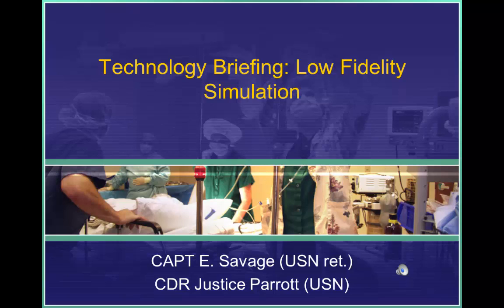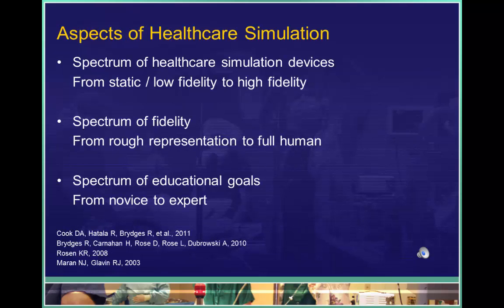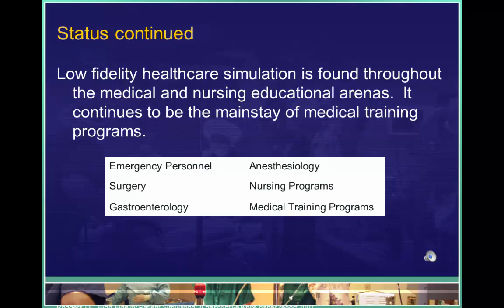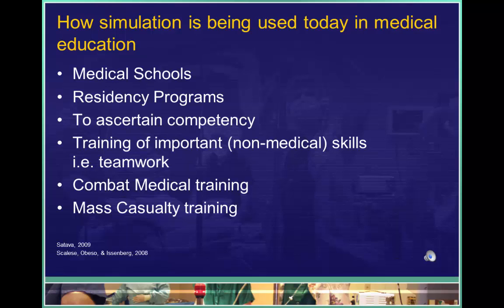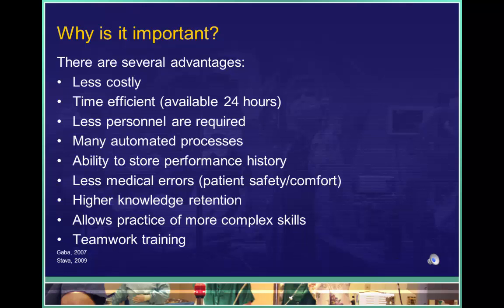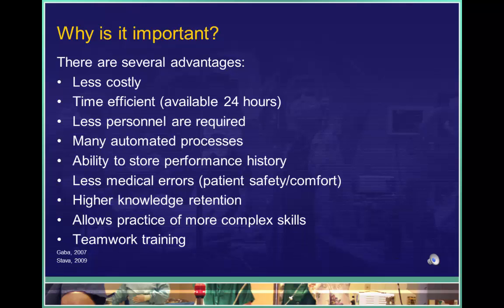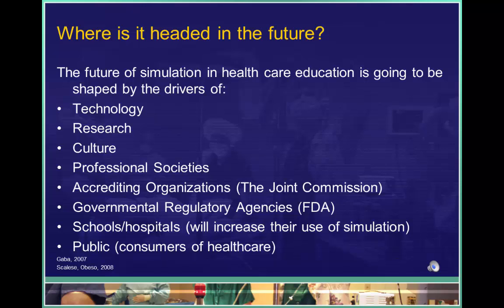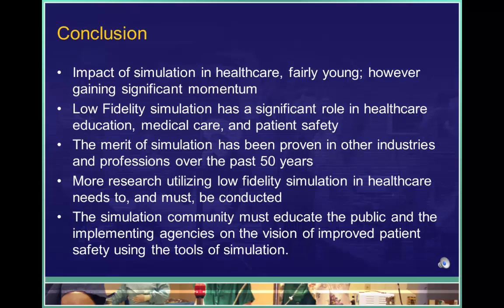Low Fidelity Medical Simulation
E. Savage
J. Parrott